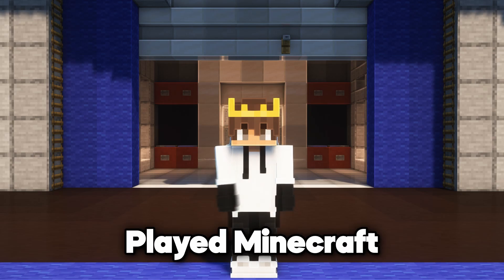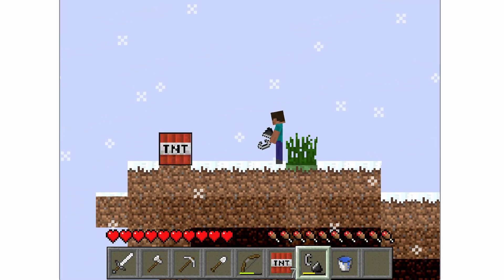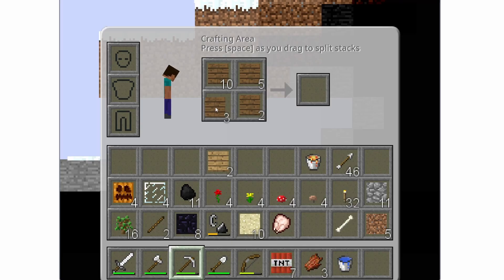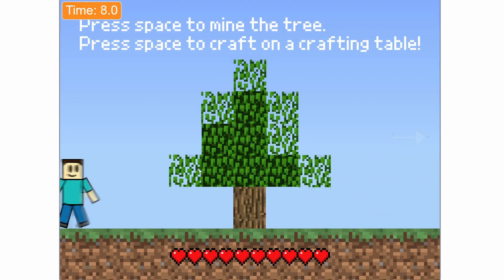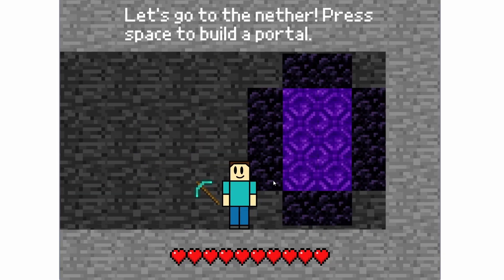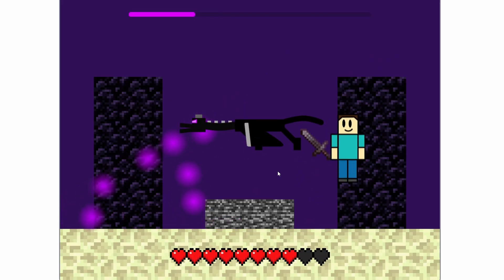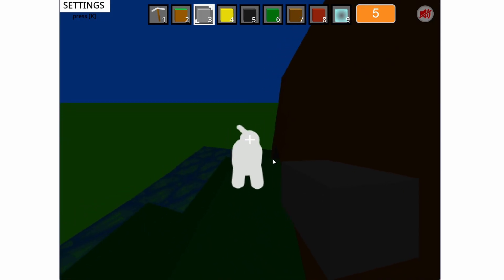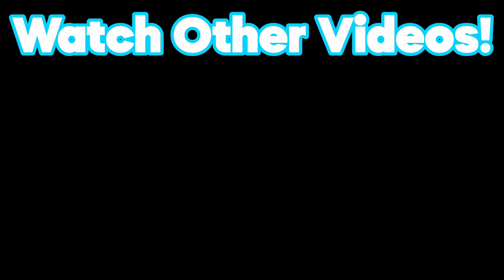I Played Minecraft On Scratch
Minecraft on scratch, quite something aye?

🎥 Editing Software: Davinci Resolve 18
📦 Texture Pack: Default
⭐ Keyboard ➯ MageGee 75% Mechanical Gaming Keyboard
⭐ Mouse ➯ Glorious Model O- Wired
⭐ Microphone ➯ Razer Seiren Mini